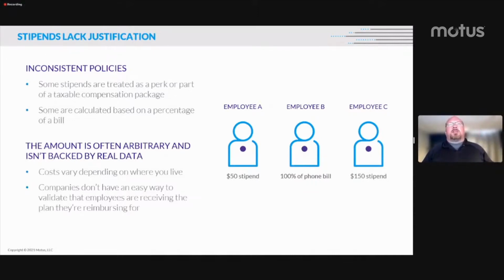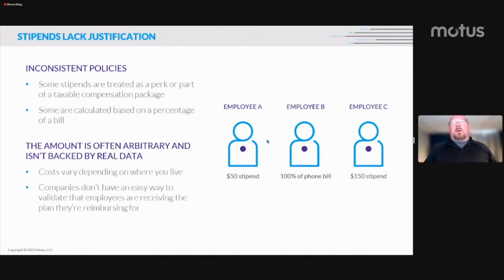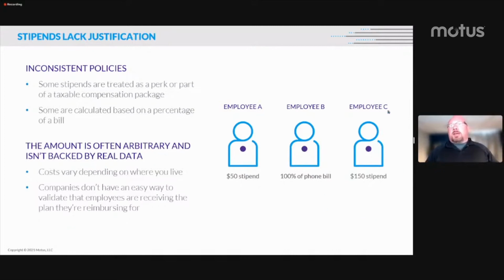The Cost of Reimbursing Without Justification | Motus